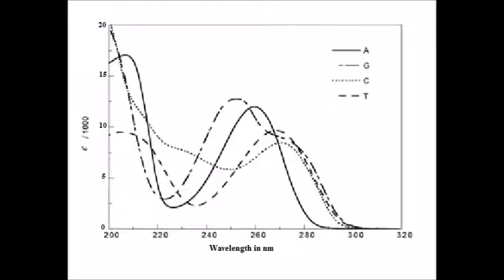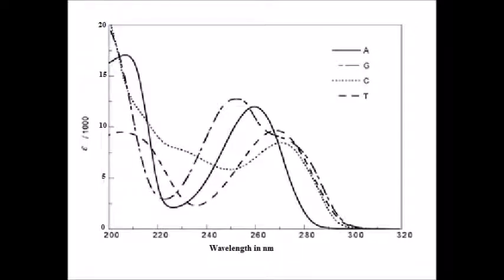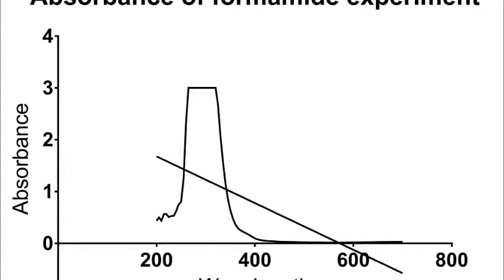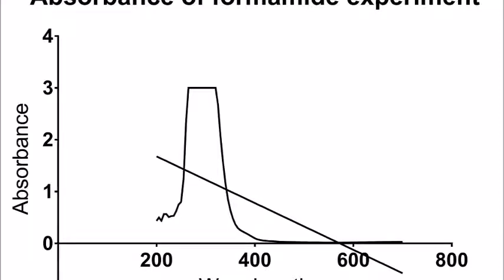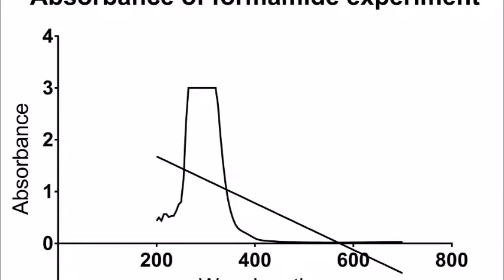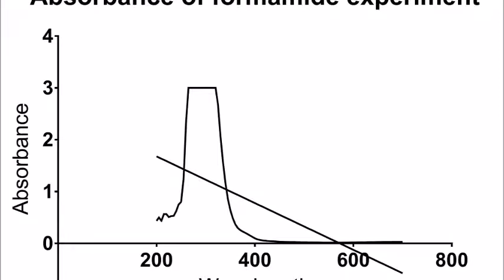Results of the formamide experiment.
Posting the results of the formamide experiment.  I really didn't get conclusive results on this one.  It might have worked, but I can't say for sure.

I just want to say that my next experiment will likely be attempting to create fatty acids from hydrogen and carbon monoxide using my hydrothermal reaction chamber.